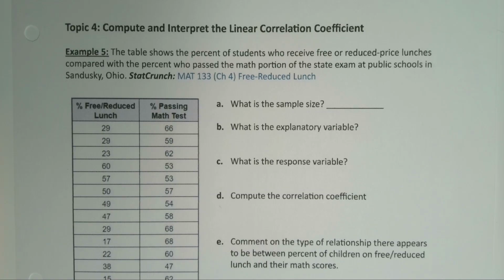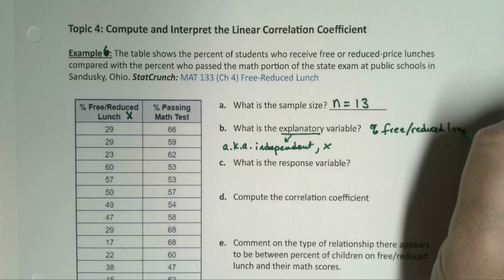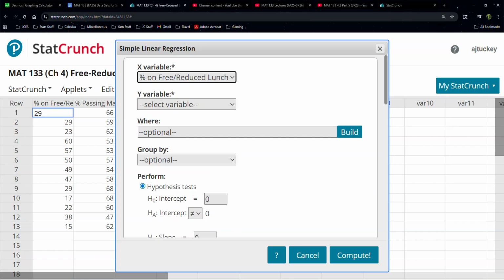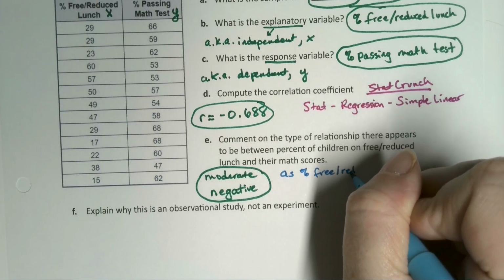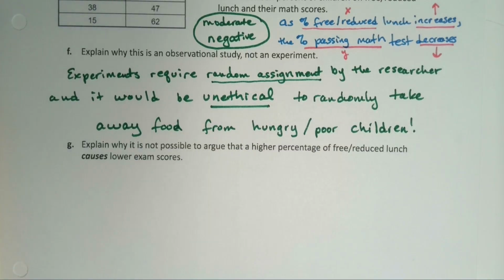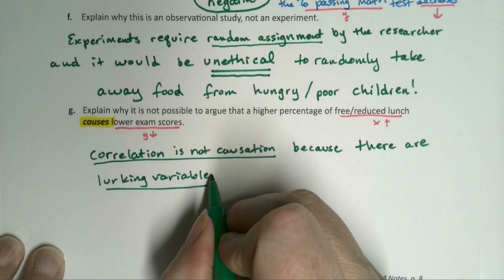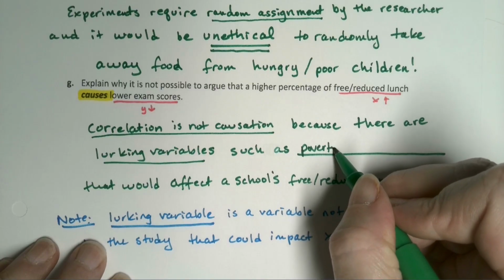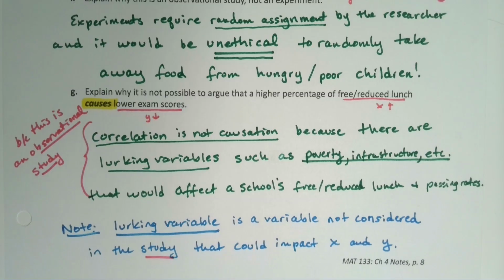MAT 133 4.1 Part 5 (FA25)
Statistics, Correlation, Correlation Coefficient, r, Sample Size, Explanatory Variable, Response Variable, Negative Relationship, Correlation is not Causation, Observational Study, Designed Experiment